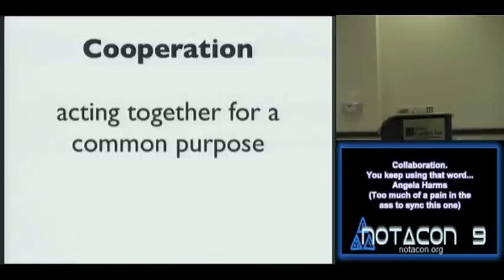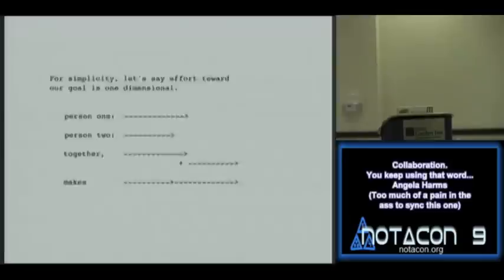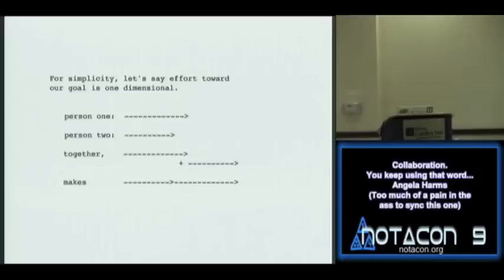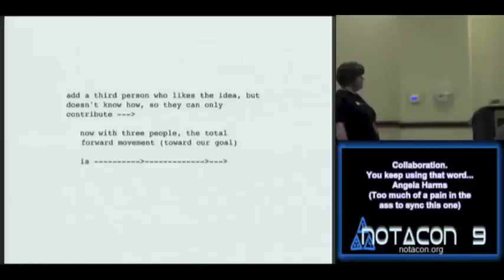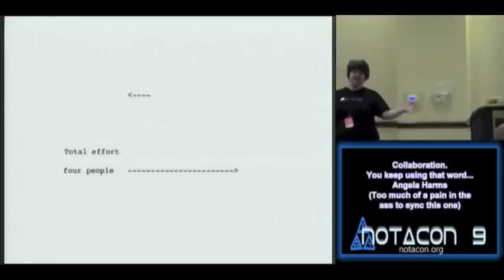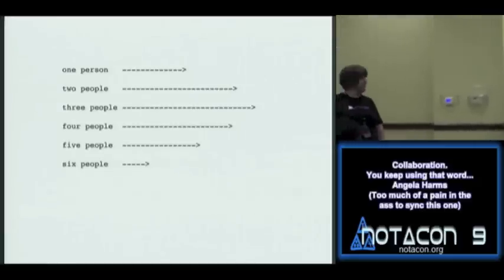NOTACON 9: Collaboration. You keep using that word... (EN) | Enh. audio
Speaker: Angela Harms

Sure. You collaborate every day at work, right? Except you don't. Because collaboration is not the same as cooperation. Cooperation is where everybody does their part. Collaboration creates a solution that's more than the sum of those parts. Cooperation helps us choose a winner among competing ideas, but collaboration creates new, better ideas.

In this workshop, you'll learn specific ways to enhance your teams' ability to fully collaborate, discover solutions only collaboration can create, and experience real collaboration first-hand.